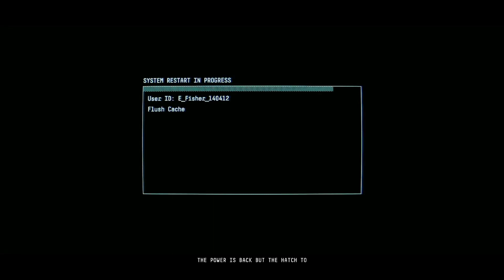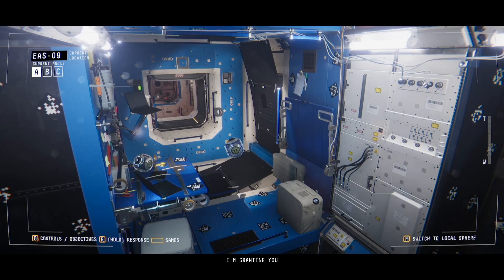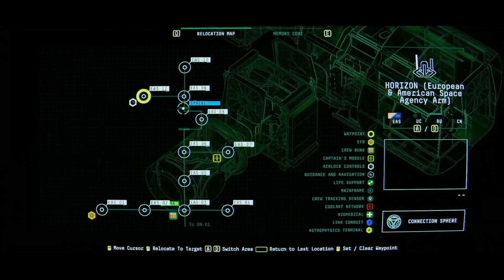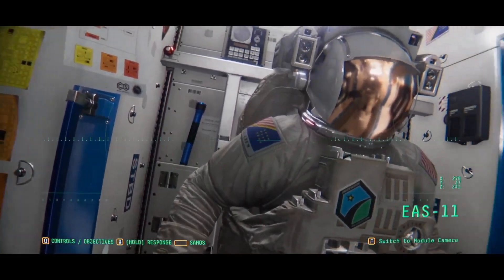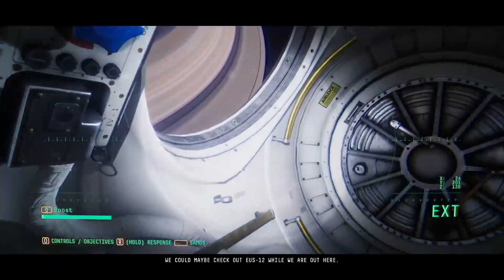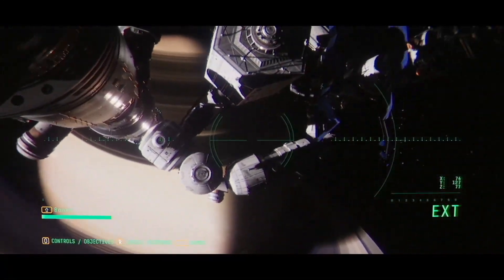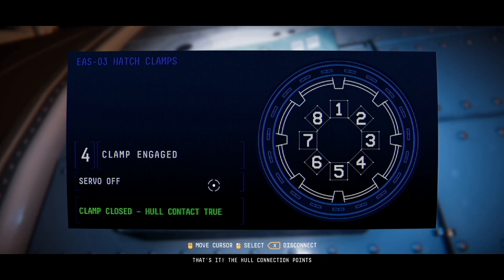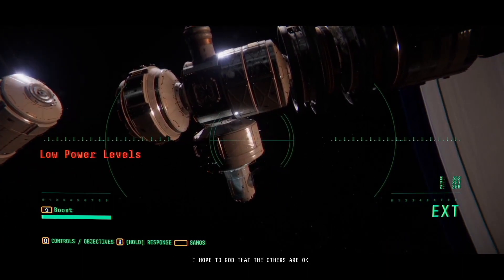Observation - Part 3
Observation - Part 3. SAM goes on its first spacewalk and finds a troubling recording. SAM and Emma discover the fate of a crew member, and gets some good news from another.

You get to see larger versions of the thumbnails there.